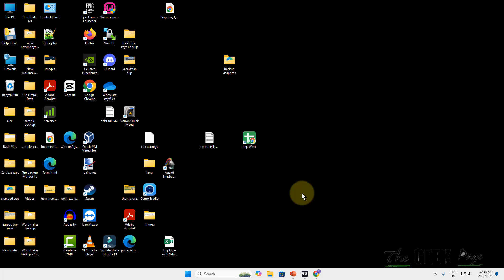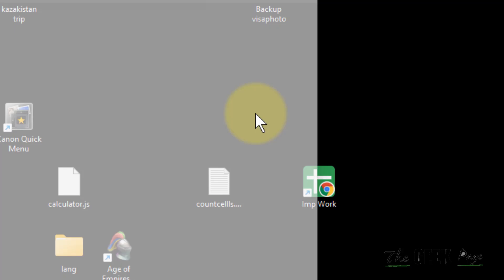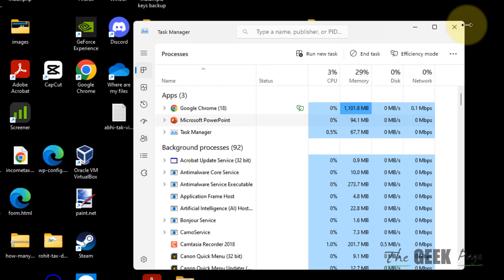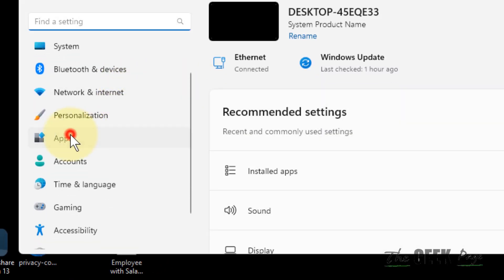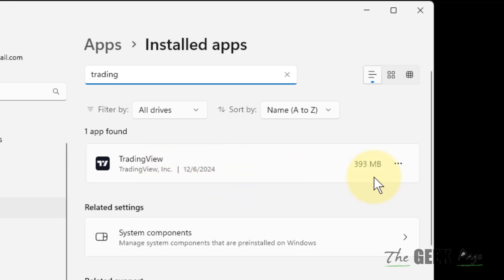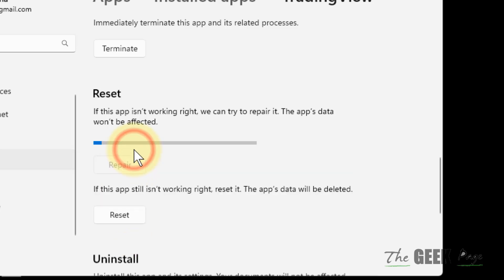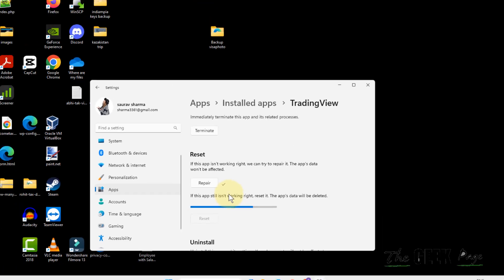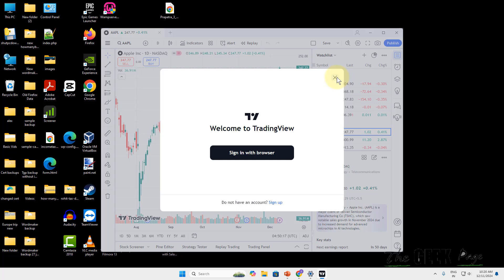TradingView App is Not Opening on Windows PC : Fix